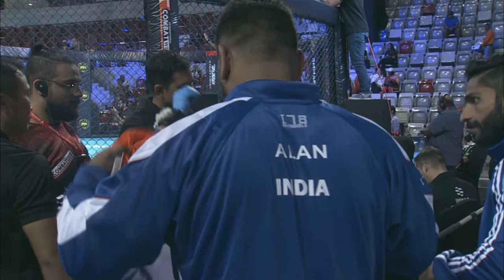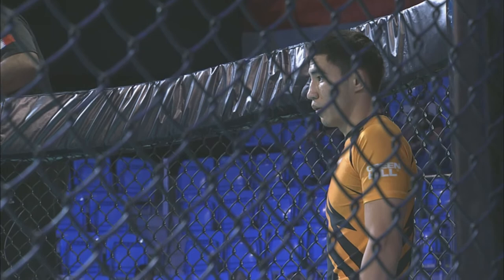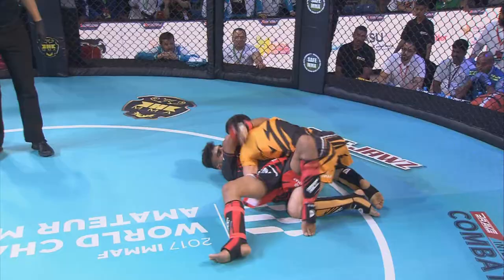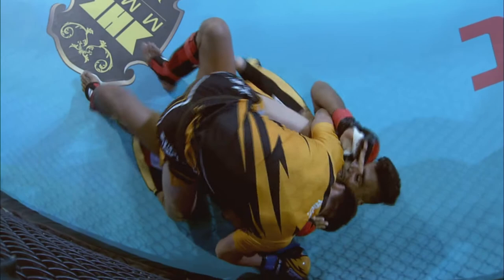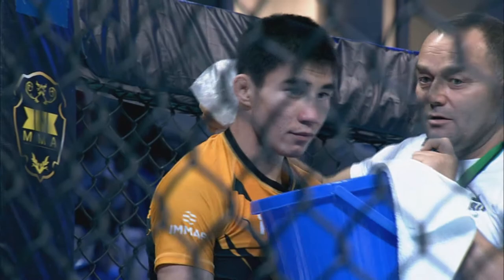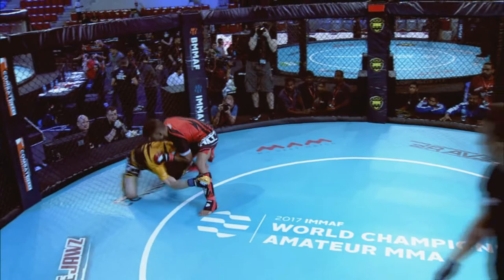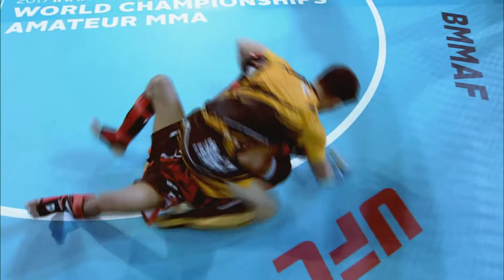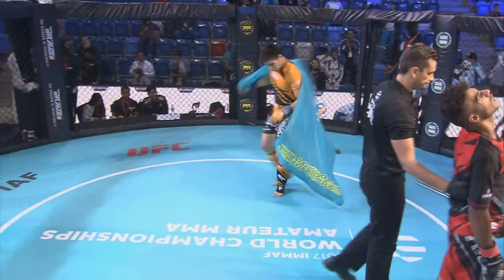MMA World Championship Olzhas Moldagaliyev Kazakhstan vs Aakash Gautam india